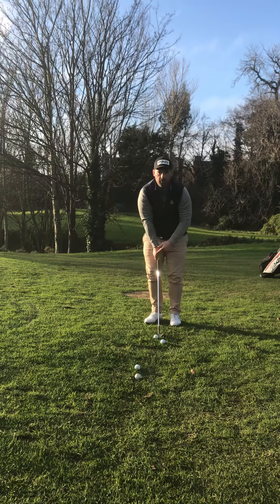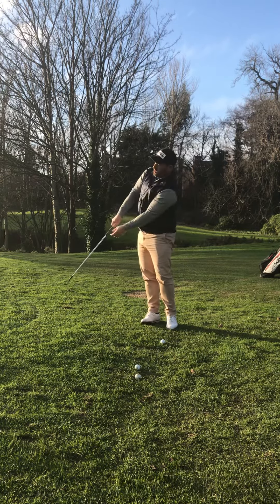Short game secrets - alter fight/height thru release style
Change how your club works with little effort. Hold off the release for a low checking pitch or let the club head and handle release more for a higher, softer landing pitch.